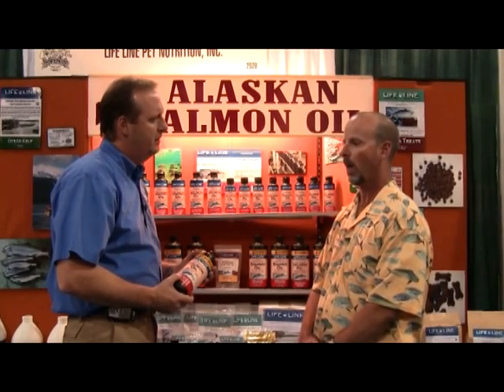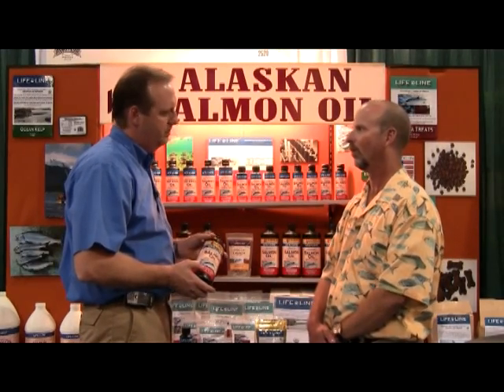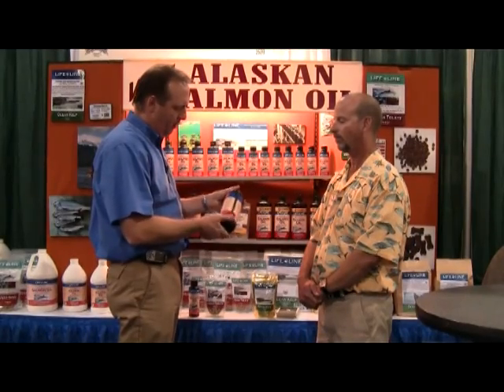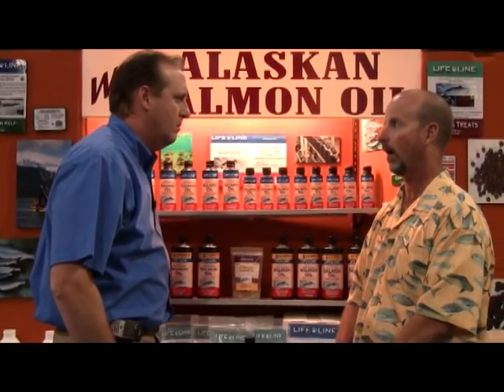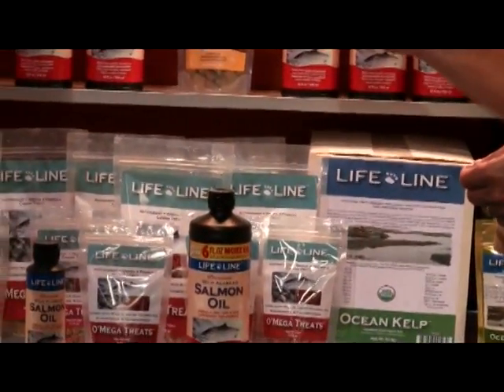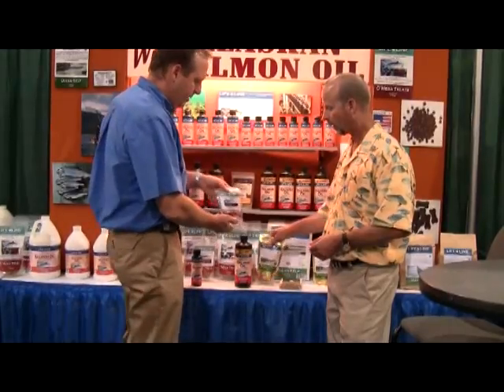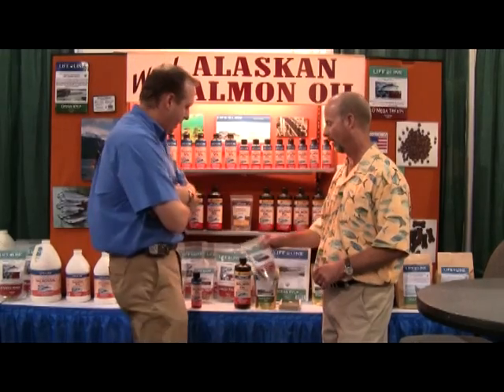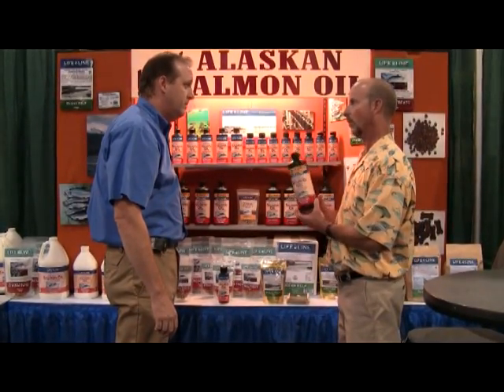Life Line Pet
Ted Hayes and Kevin Sciullo at Superzoo 2009 discussing
Cold Filtered Wild Alaskan Salmon Oil,  Omega Treats and Organic Ocean Kelp from Iceland